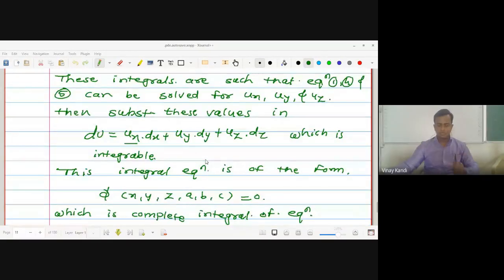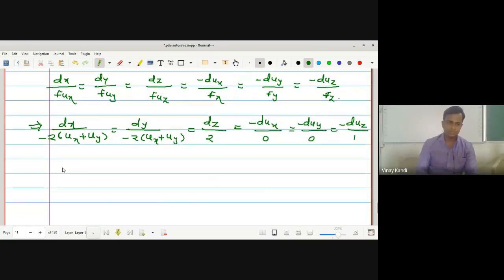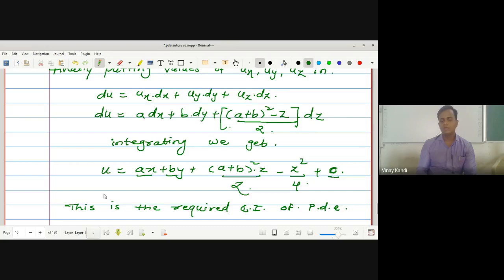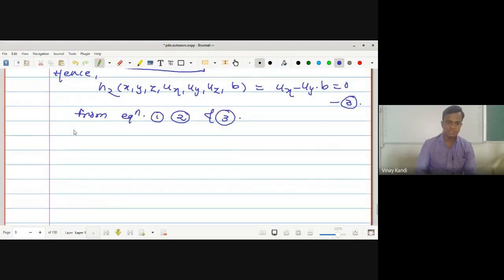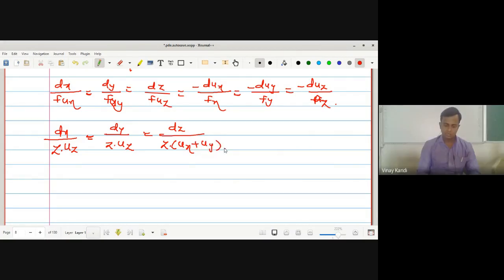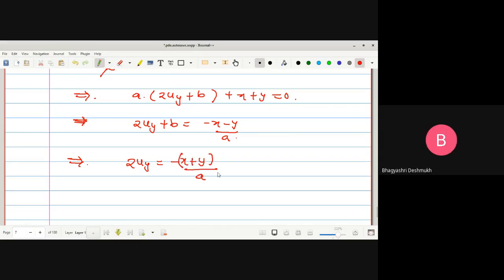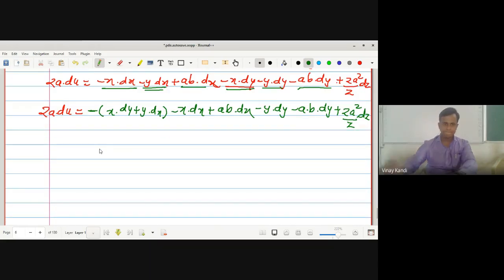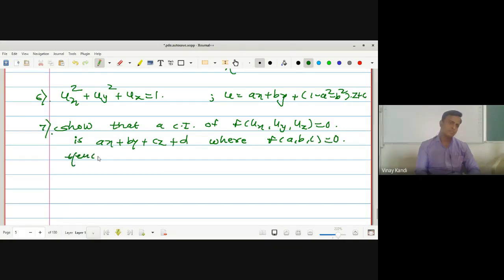partial differential equation lec no 15